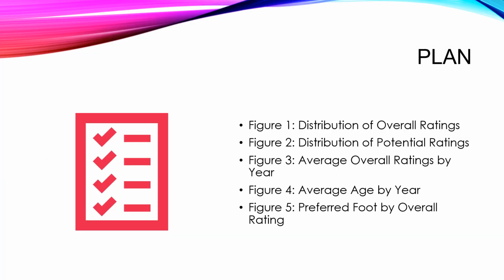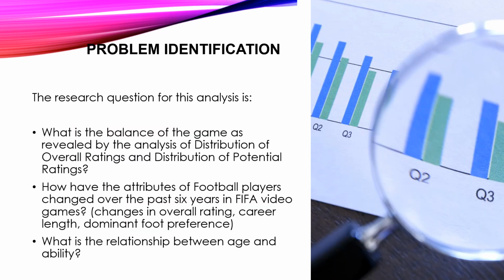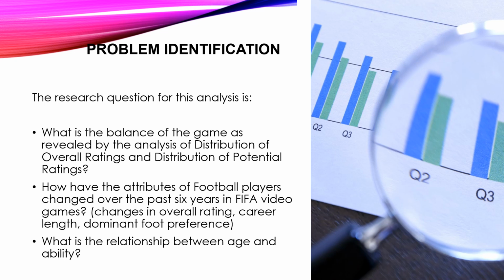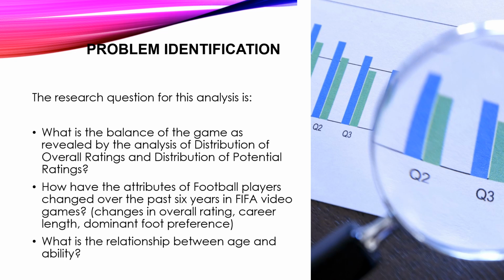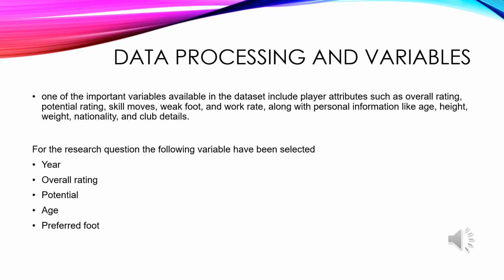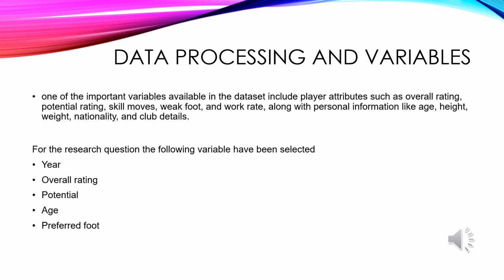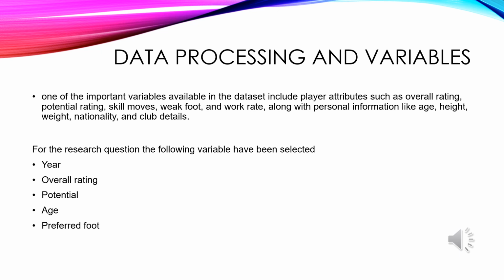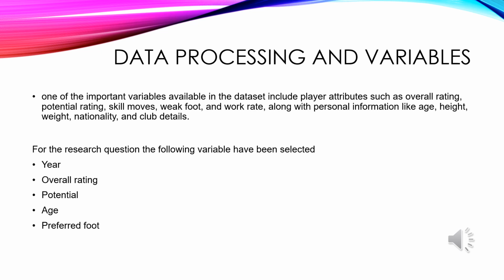BUSN 7980 Tomoki Lida, Alexander Bata Brilliant, Twinkle Rose Ribad Beronilla, Nathan Boaten